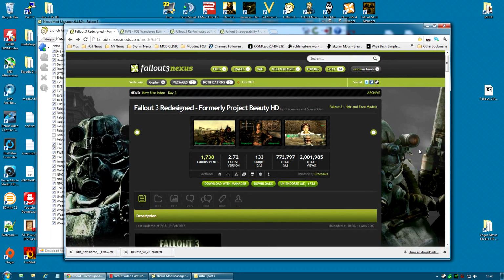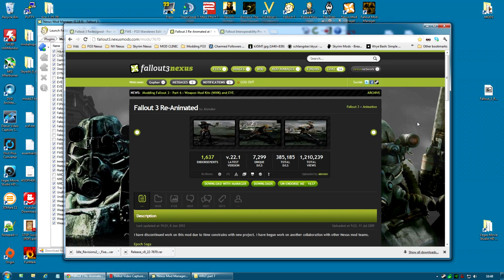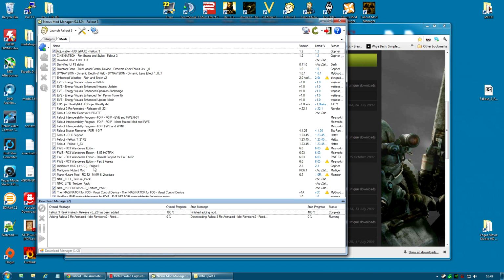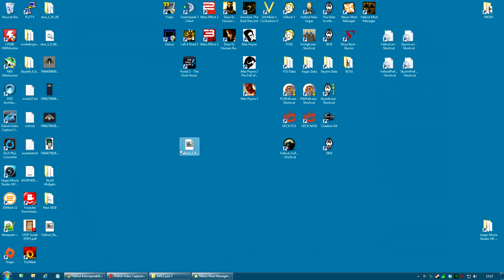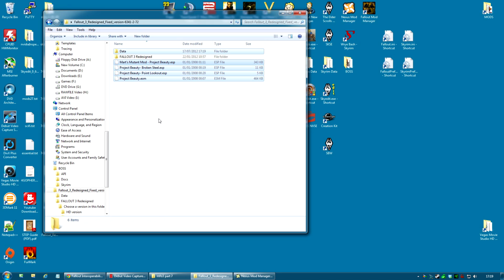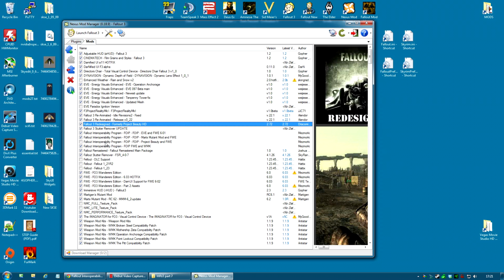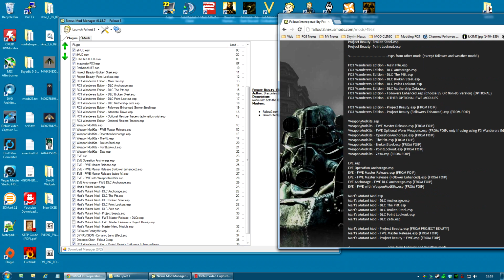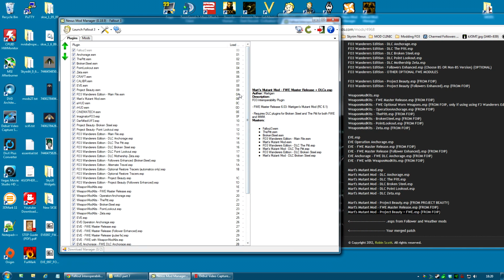Modding Fallout 3 - Part 7 : People Redesigned and Reanimated mods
This video describes how to install the popular Fallout 3 Redesigned (Formerly known as Project Beauty) and Fallout 3 Reanimated.

This video is aimed at people new to modding Fallout 3 or people who have been reluctant to install mods because they felt it was a little too complicated.

2. Fallout Interoperability Program - FOIP

The music playing is called "I don't want to set the world on fire" by the Ink Spots and is the main theme music for Fallout 3.